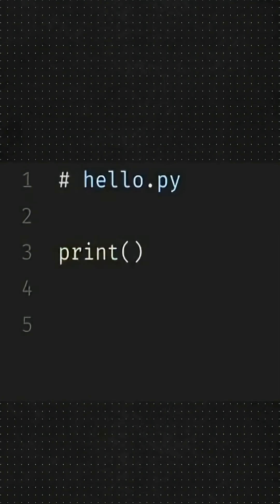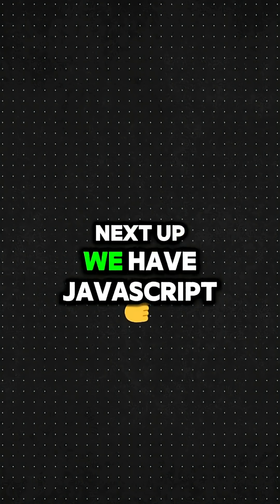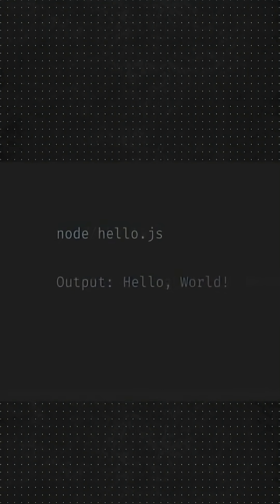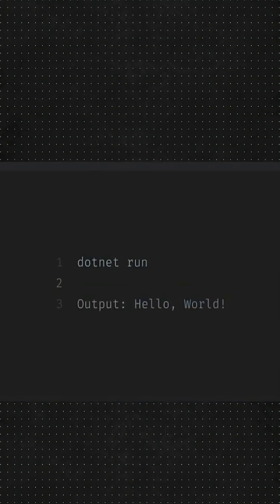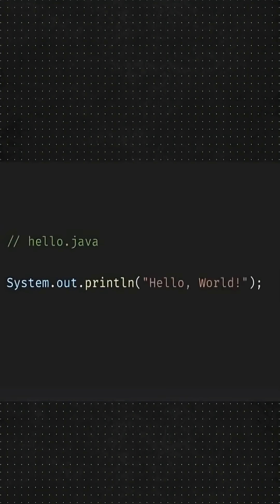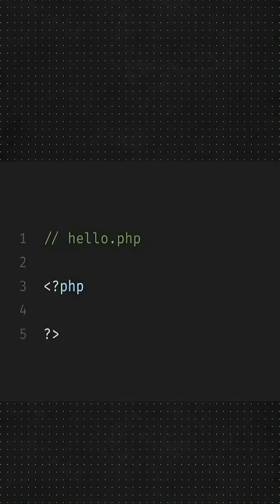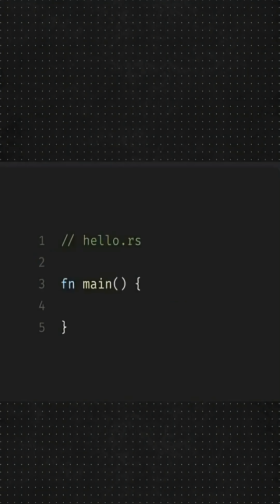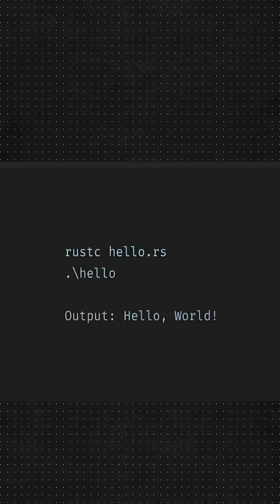Hello World in Different Languages 💻🔥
Ever wondered how to say "Hello World" in different programming languages? 👋💻